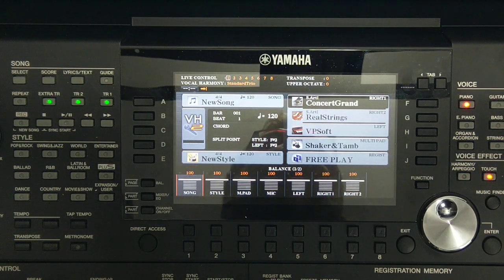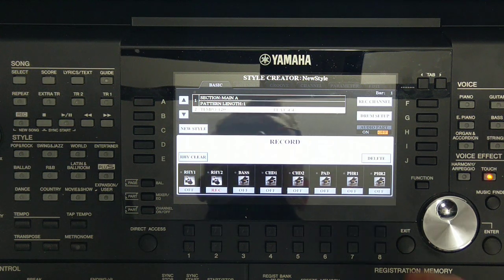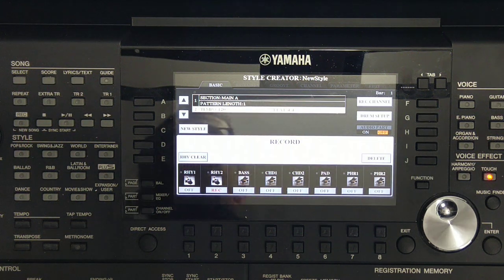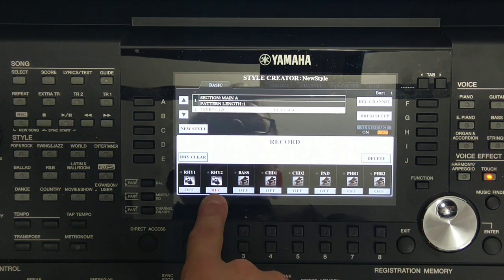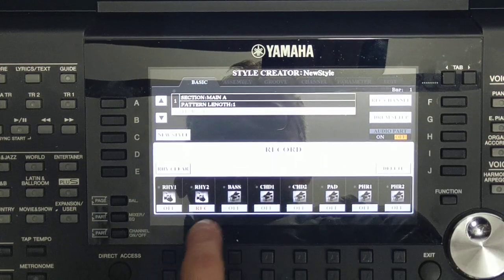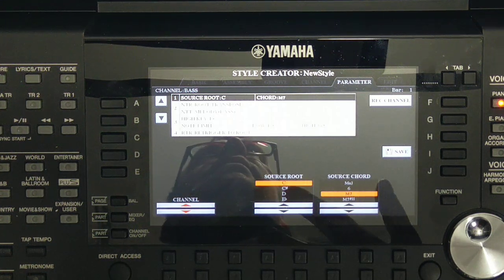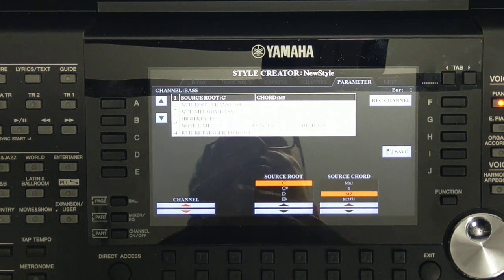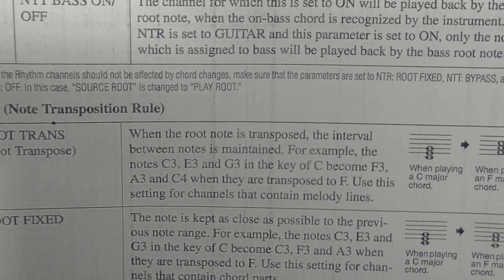How to set parameters in Style Creator: NTR, NTT & RTR explained - Yamaha PSR-S and PSR-SX Tutorial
Today is another viewer's request video. This time will will explore magic of styles inside keyboard instruments.
The example models shown in this tutorial is Yamaha PSR-S975 but don't worry - style creator is almost the same in other models like: Yamaha PSR-SX600 or PSR-S670 or PSR-SX900 and more - even from Korg, Roland, Casio and Novation brands.

There is a lot of ways how transposition  rules and affect your live performance with style accompaniment and today we will explore them.

In detail you can find out:
- What is style in keyboard arranger / workstation and how it transpose notes automatically.
- Why channels in Styles are named like : Rhythm , Pads, Chords and Bass
- What are the best settings for melody channels?
- What are the Source Chord Type and How it affects sound?
- What are the magic rules that cause notes to match to each other after changing key
- How to play C Major 7th chord and why it is the default source chord type
- What is Source Root parameter in Style Creator?
- How to use BYPASS NTT Setting?
- Why Source root changes to Play Root in some cases?
- How to block auto transpose in melody / chord in Drums section channels?
- What is NTR - Note Transposition Rule and how to use it?
- What s NTT - Note Transposition Table and how to use it?
- What is RTR (rettriger) setting in Yamaha Keyboard?

More Yamaha PSR S975 is here

If you need the PSR Shown in the video that explains all NTT modes like
Melodic Minor, Harmonic Minor, Natural Minor, Dorian ad more
for instant download